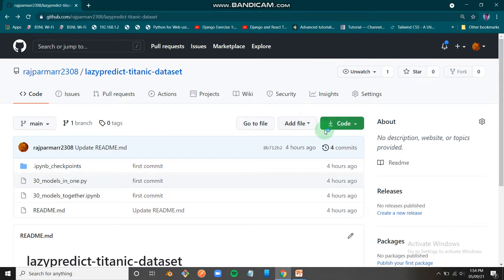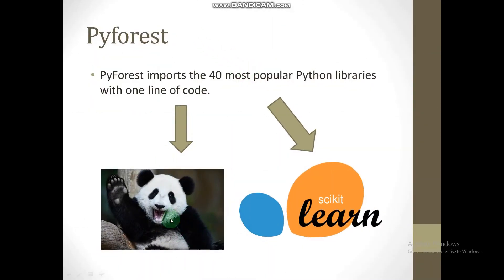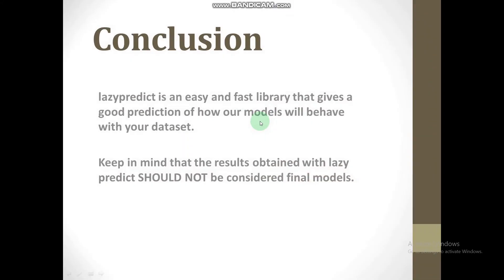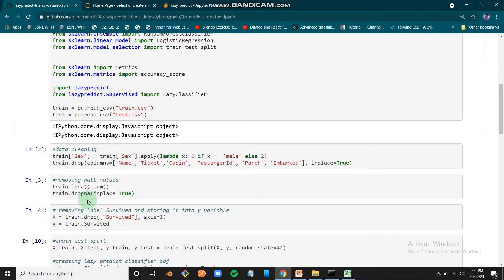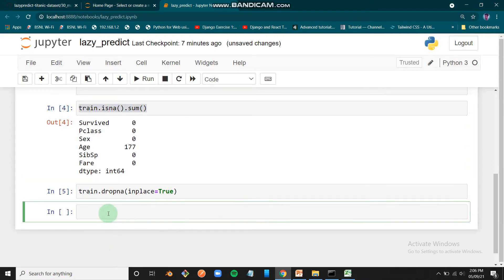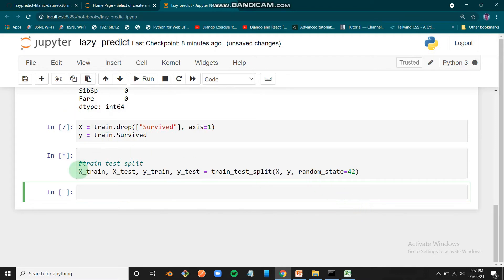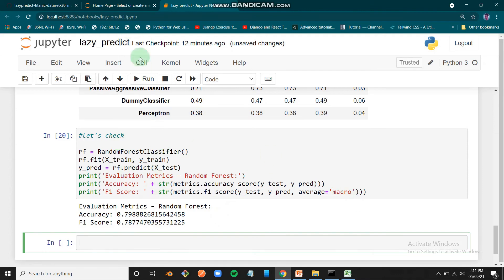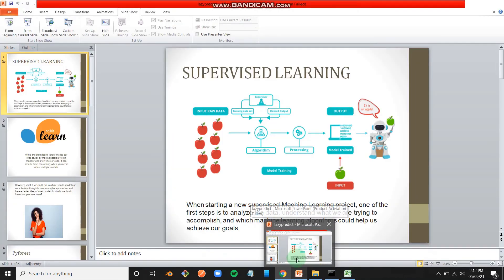Lazypredict | Python | Compare 30 machine learning models with 3 lines of code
LazyPredict help build a lot of basic models without much code and helps understand which models works better without any parameter tuning.